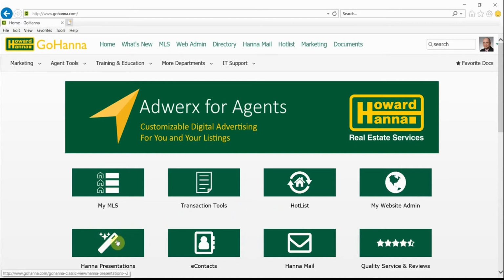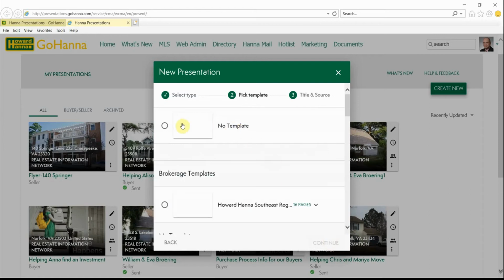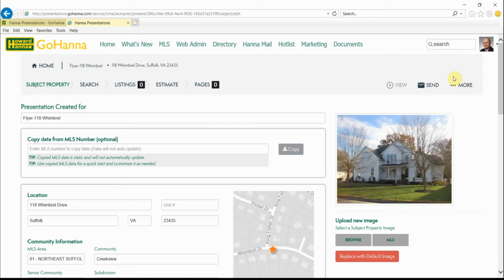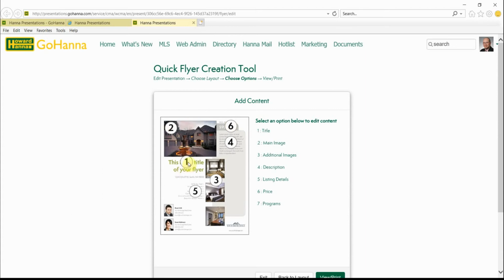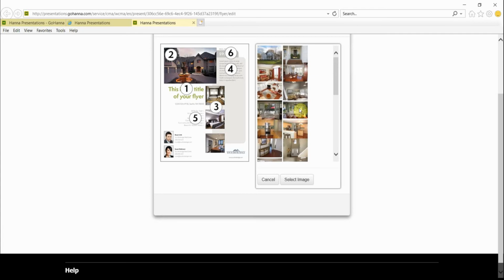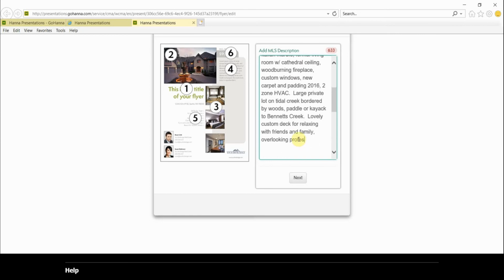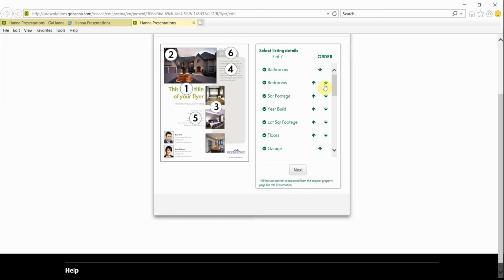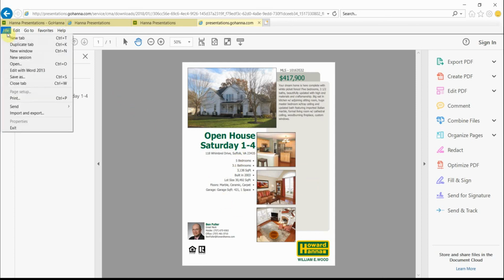Creating a Flyer with HannaP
Step-by-step to create a flyer